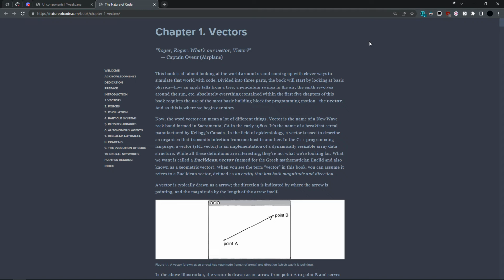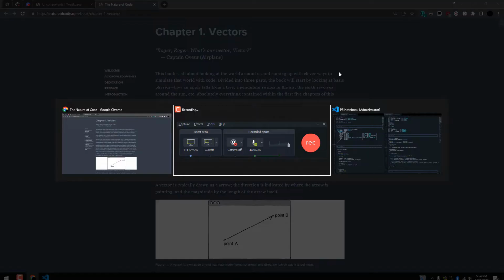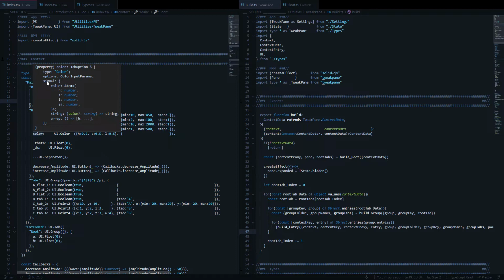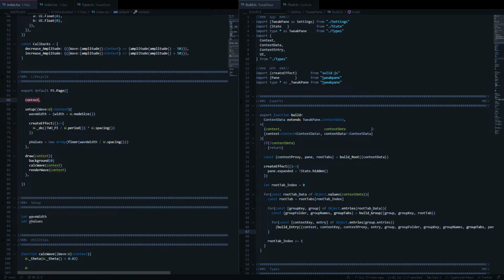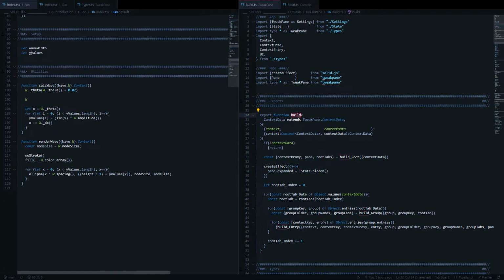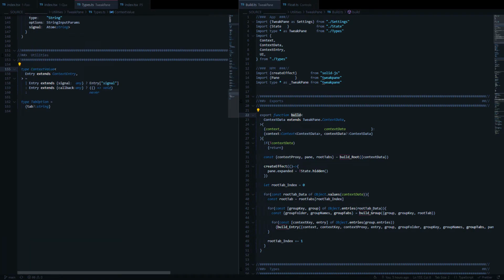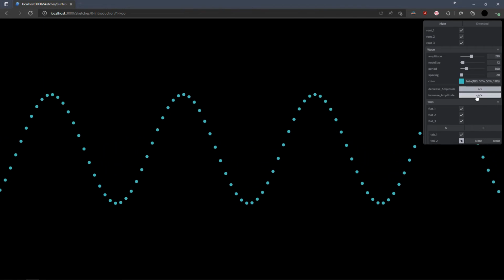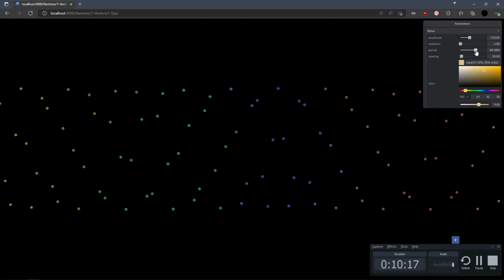Creative Coding Sketchbook: Declarative Tweakpane Controls + Bidirectional Reactivity with Solid-JS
Just spun up a creative coding sketchbook with Solid-Start, Solid-Command-Palette, P5, & Tweakpane over the last few days. I made a demo of it for a software development opportunity I'm considering, figured I'd post it here as well.

Points of interest:
• declarative sketch parameter definitions for Tweakpane
• bidirectional reactivity between parameter signals & their controls
• type manipulation to provide thorough IntelliSense
• navigating routes via the command palette

Chapters:
[0:00] Project Background
[0:36] Solid-Command-Palette PR
[1:35] Sketchbook Overview
[2:07] Declarative Tweakpane Control Definitions
[5:36] Type Implementations
[10:13] Bidirectional Signal Reactivity
[13:18] Wrap-Up